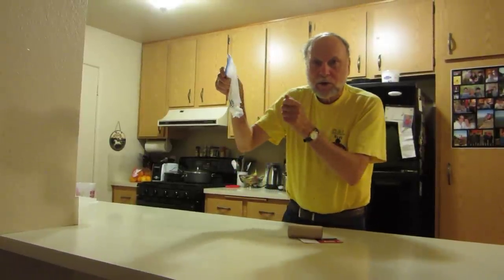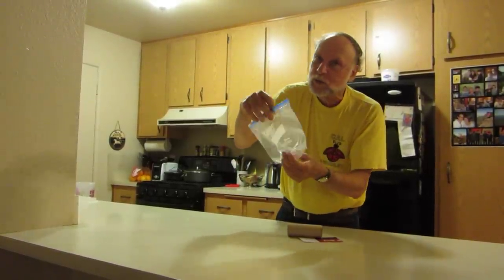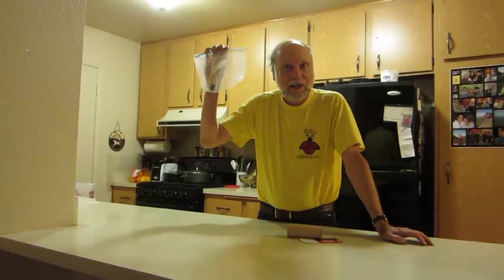Steven Kutcher E-ZIP Bug Collector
Using a ziploc bag, toilet paper tube and a card you can make a simple bug catcher.